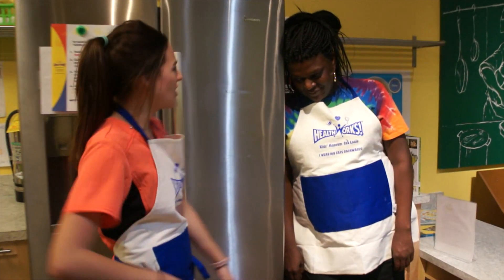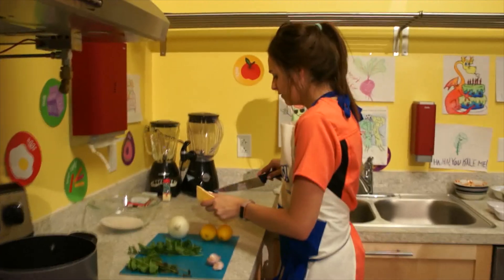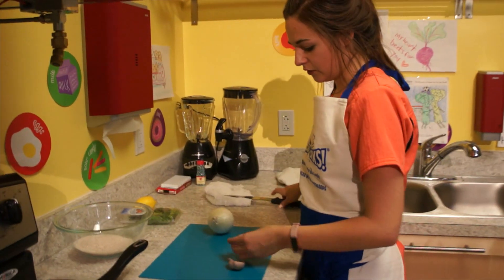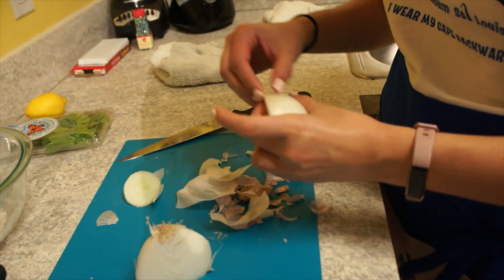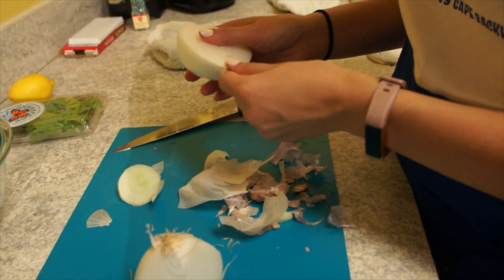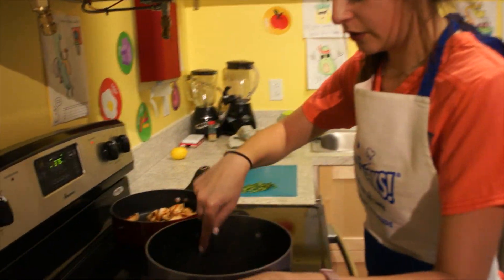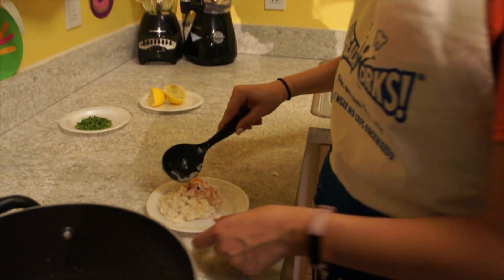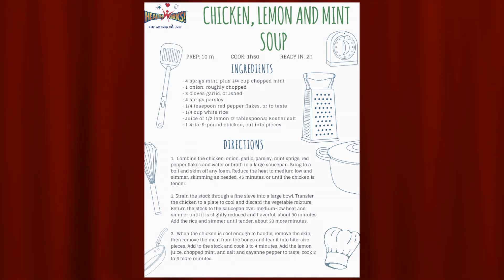HealthWorks! One Dish a Month - Episode 6 - Chicken soup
At HealthWorks! Kids' Museum St. Louis we infectiously contaminate kids of all ages to learn, have fun and make great life choices.